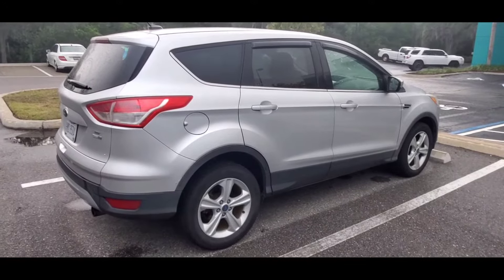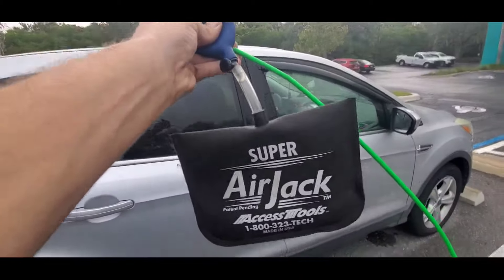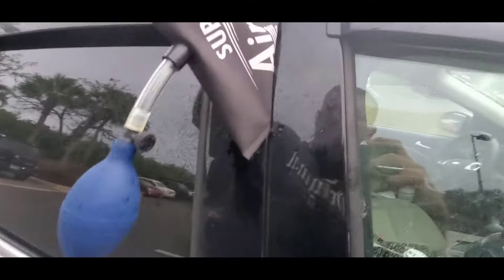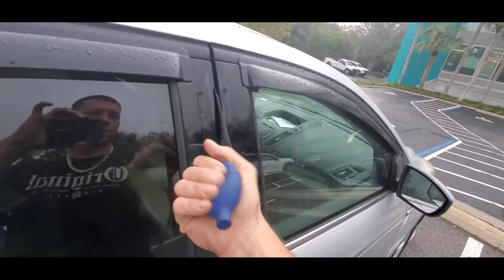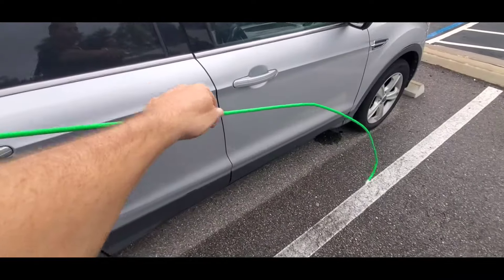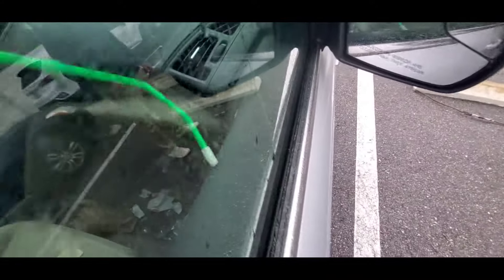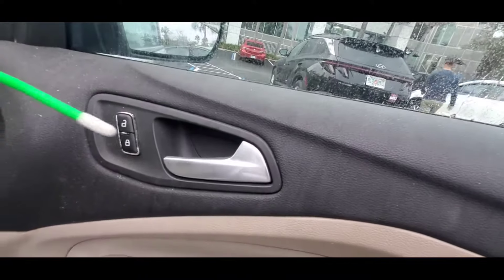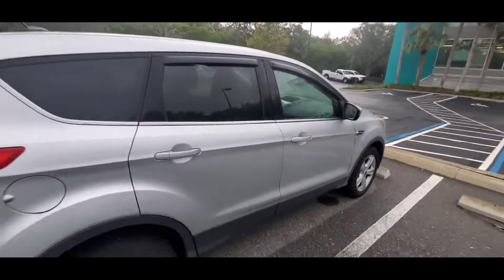HOW TO UNLOCK A FORD ESCAPE WITHOUT A KEY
How to unlock a Ford Escape.